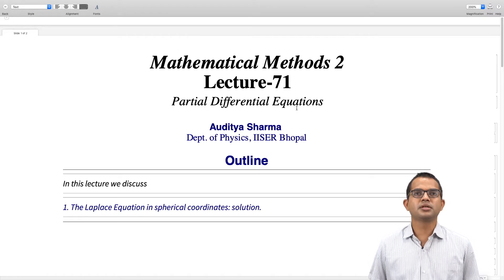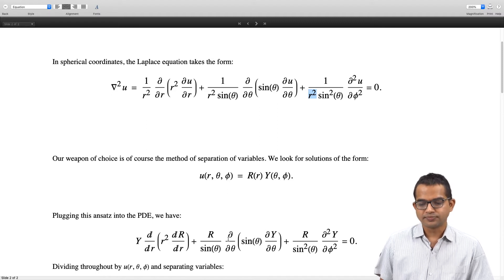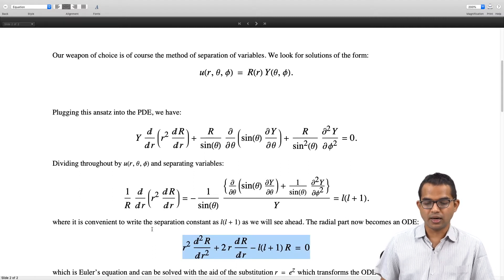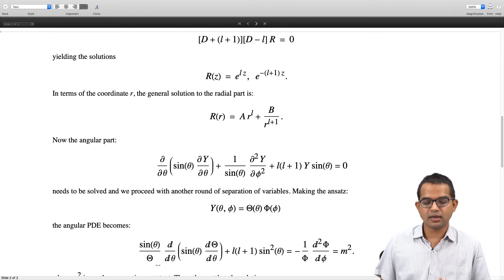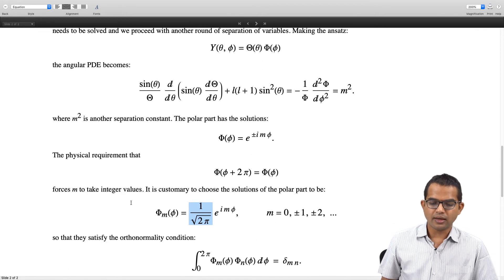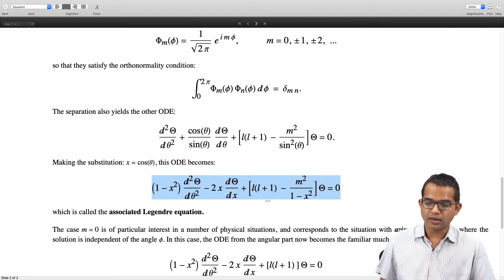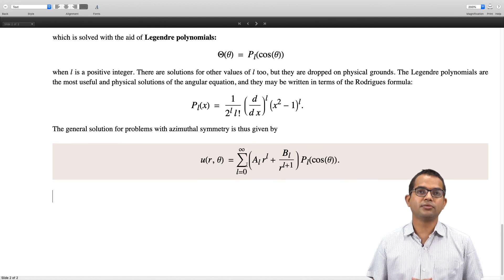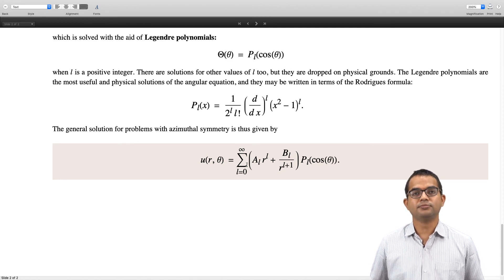mod08lec71 - The Laplace Equation in Spherical Coordinates: Solution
Solution of Laplace Equation in Spherical Coordinates